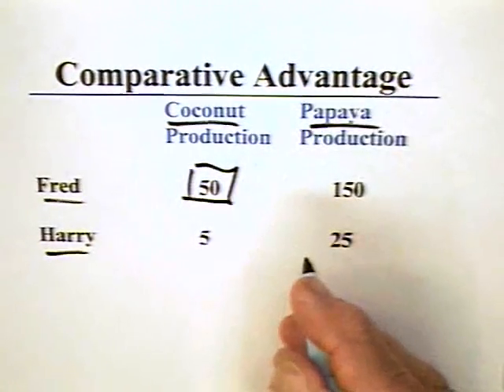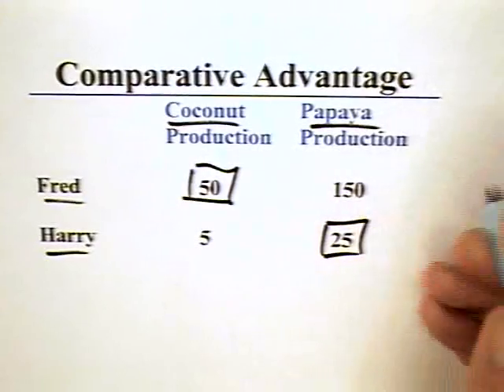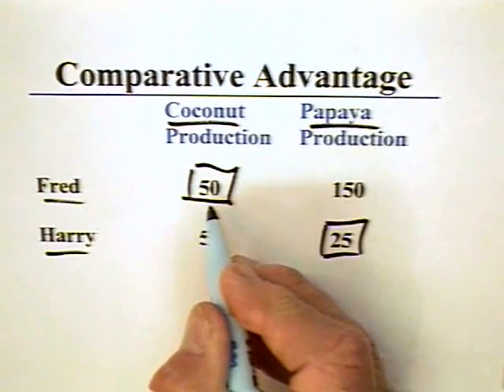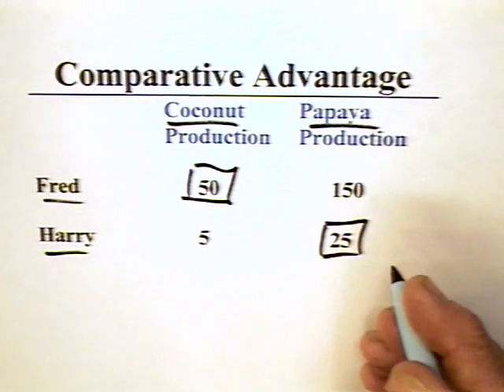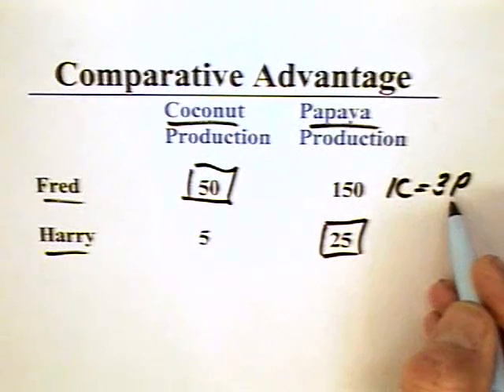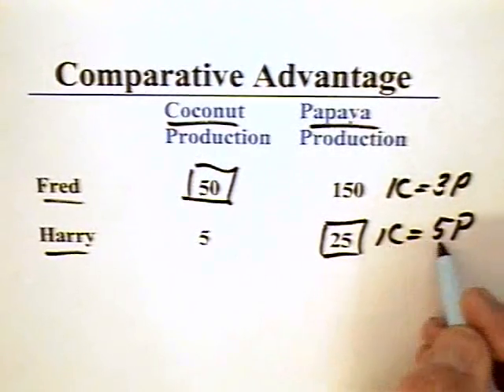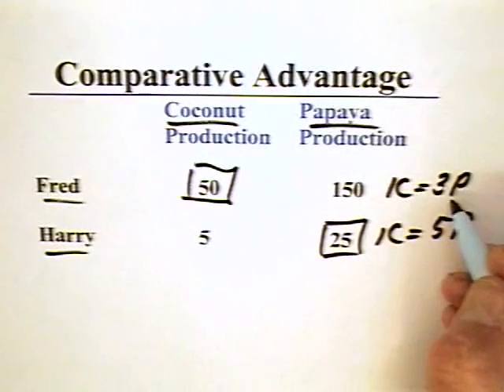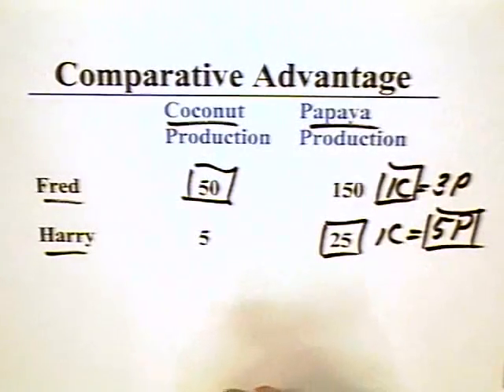1.3 - Comparative Advantage